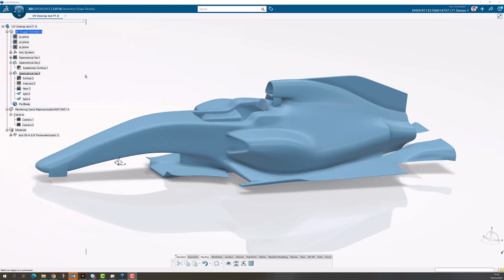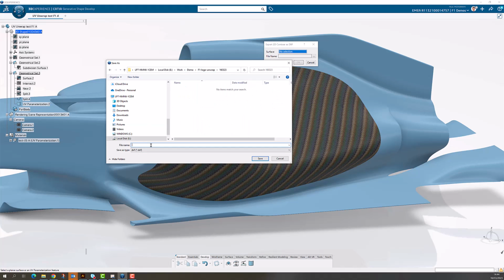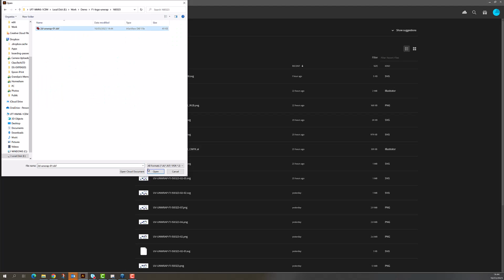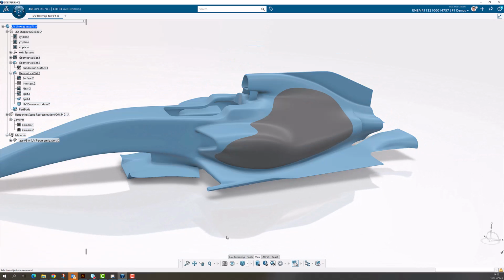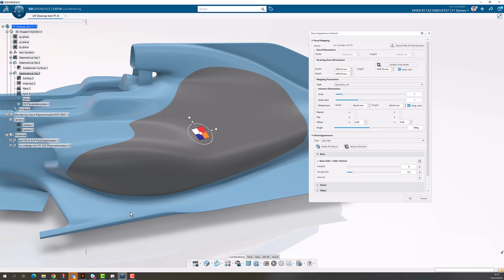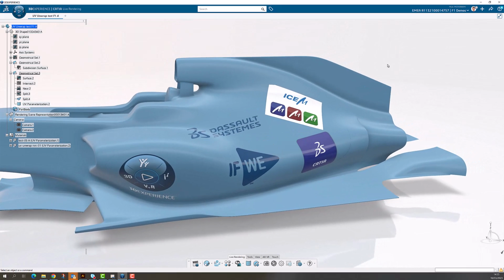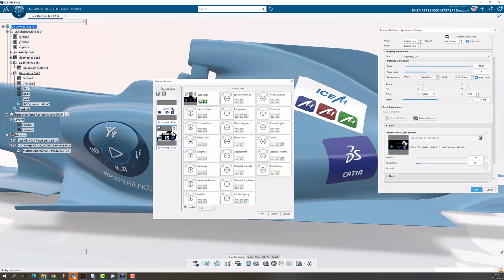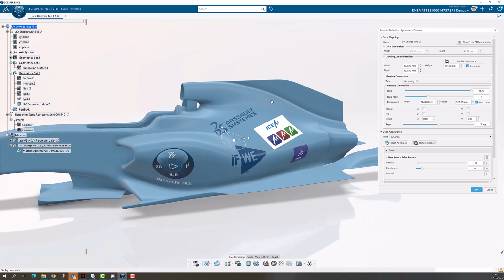CATIA 3DExperience UVunwrap logos with svg format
This is a short demo showing how we can make use of UV Unwrap in CATIA Generative Shape Develop to flatten complex shapes to help define place and print decals in a Motorsport context.